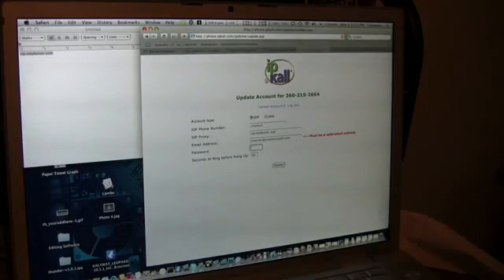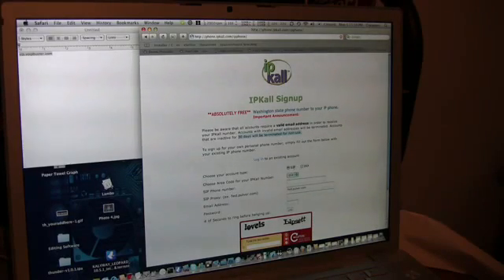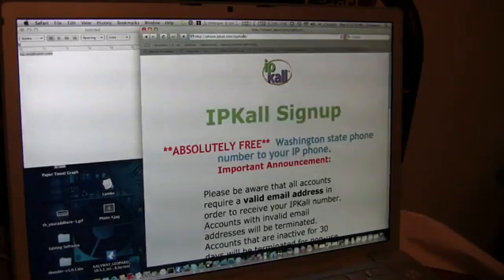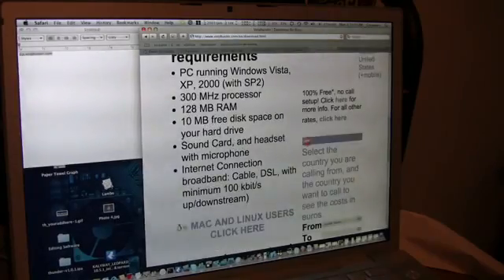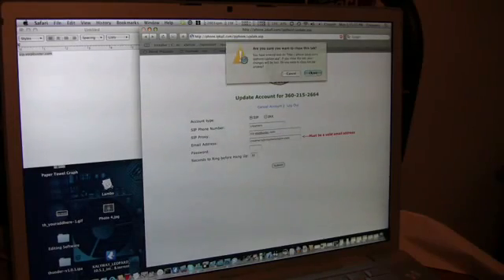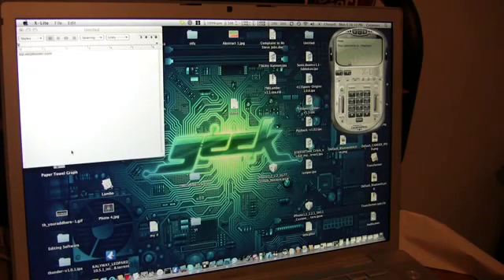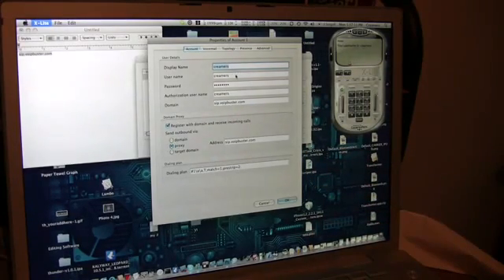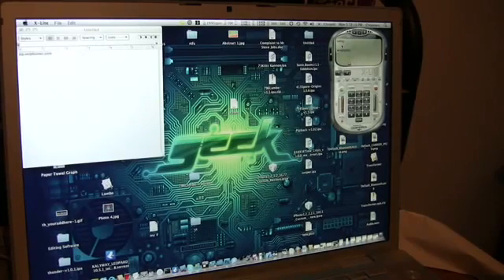Mehran Muslimi-How To Get Free Voip Service and Phone Number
In this tutorial i will show you how to get a free phone number and voip service to go with it.